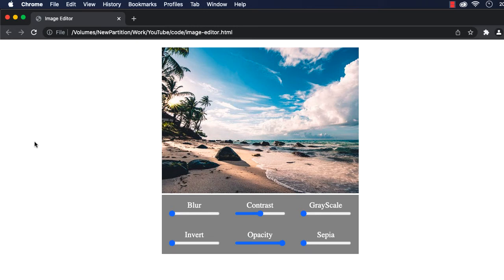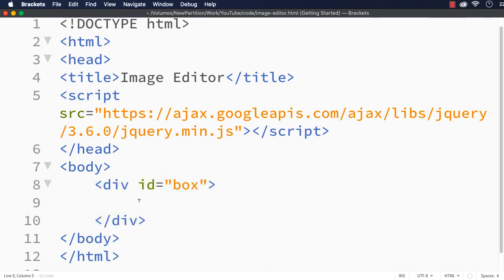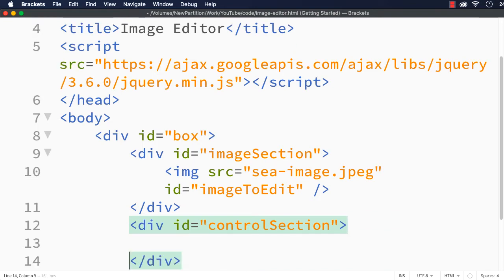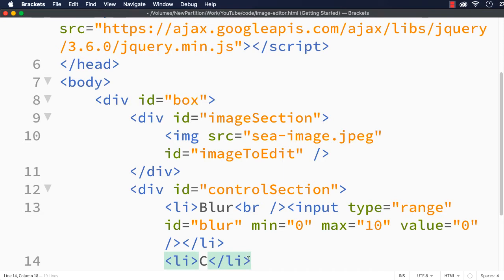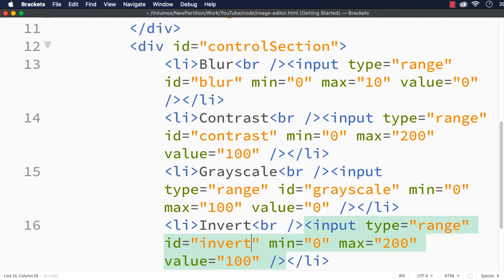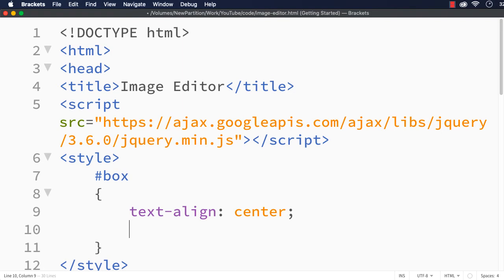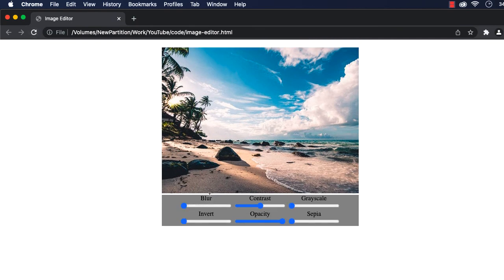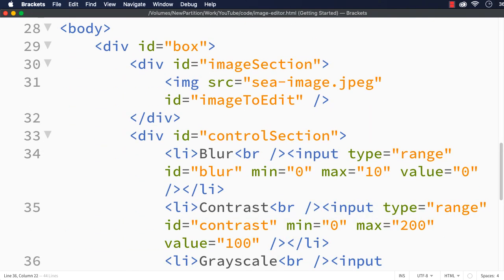Online Image Editor using CSS Filter - Part 1 | Edit an Image's Sepia, Saturation, GrayScale etc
In this video, you will learn how to use css filter property to add effects to an image. You can add effects like sepia, saturation, contrast, grayscale etc.